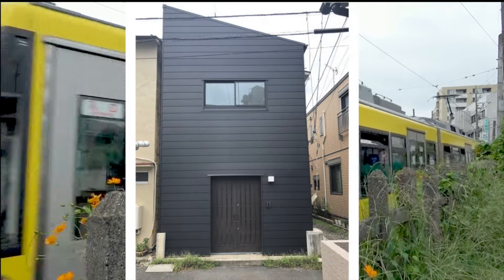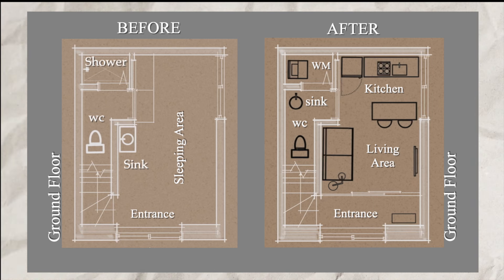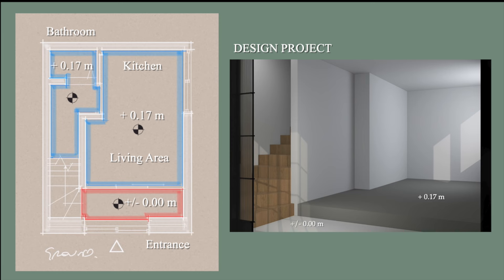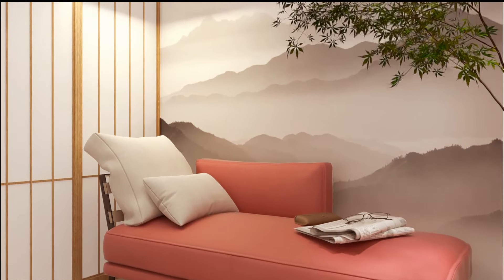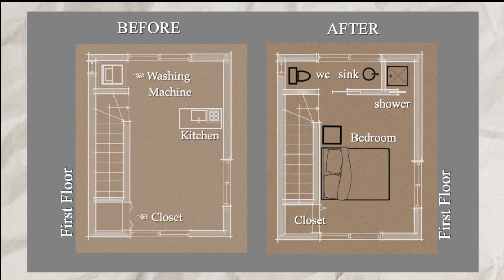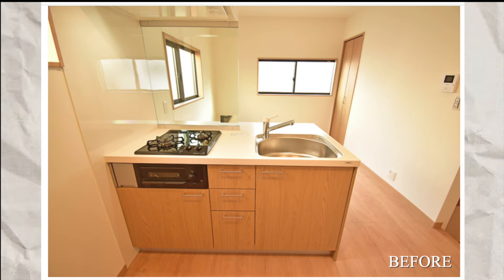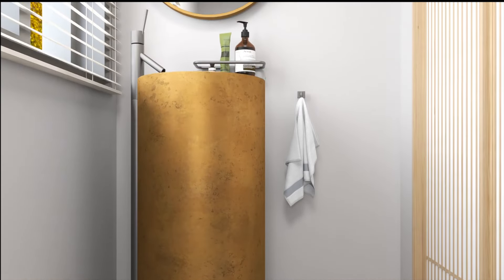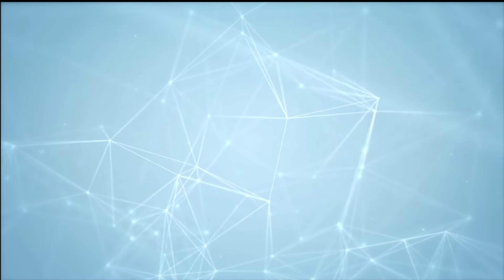How I Turned this Tiny House in Tokyo into a 2-Story Masterpiece | 33 sqm. / 355 sqft. (Ep.2)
In this episode, join us on an extraordinary journey as we transform a compact Tokyo tiny house into a breathtaking two-story architectural marvel. Nestled in the heart of the bustling city, this 33 sqm (355 sqft) space defies the constraints of urban living, showcasing innovative design solutions and meticulous craftsmanship.

From the initial sketches to the final touches, witness the magic of turning limited space into a functional, stylish, and serene haven that perfectly embodies the essence of micro-living design. Whether you're a design enthusiast, a tiny house lover, or someone dreaming of your own space transformation, this video is packed with inspiration, tips, and the incredible potential of small-scale renovations.

Transforming a One Bedroom Apartment into an Elegant Expandable Studio in NYC - 27 sqm / 290 sqft

Title: Imagefilm 043 by Sascha Ende